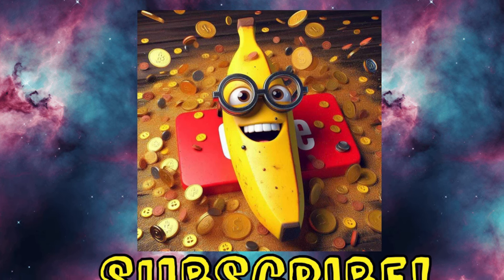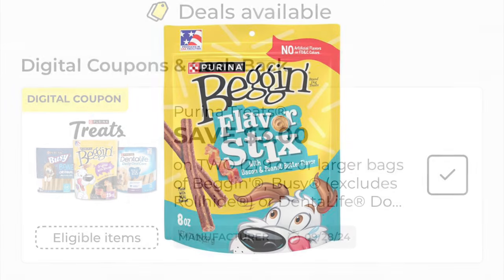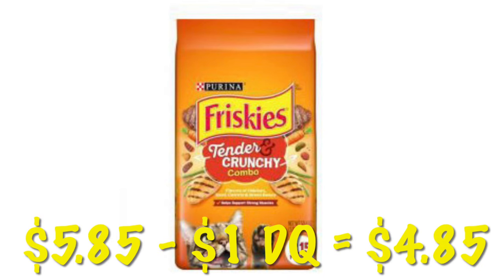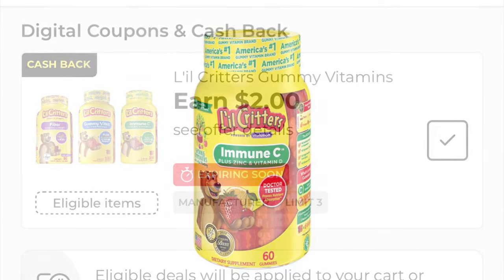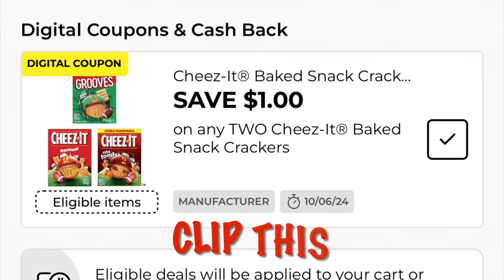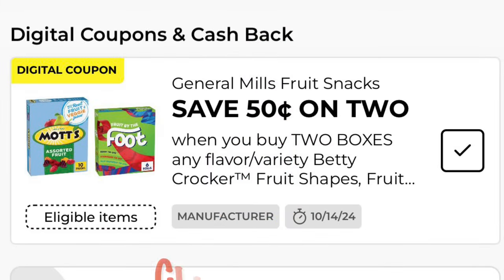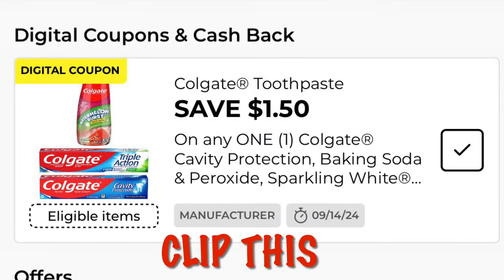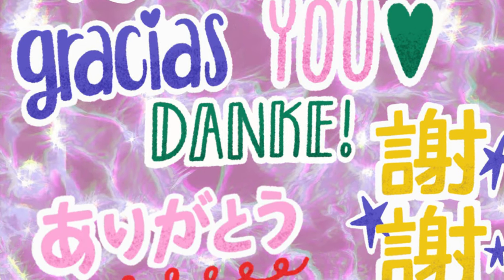Dollar General This Week🚨5 FREE ITEMS🚨11 ITEMS UNDER $1🚨MONEYMAKER 🏃‍♂️🏃🏃‍♀️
Clearance prices will be valid through Monday, September 2, 2024